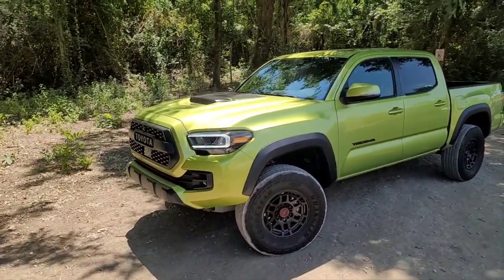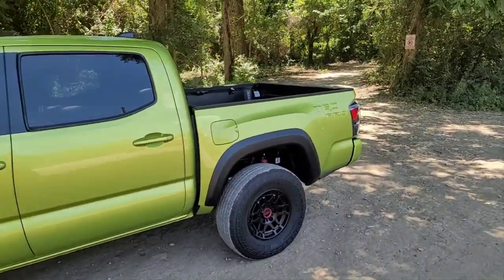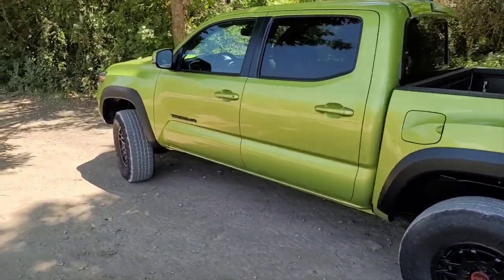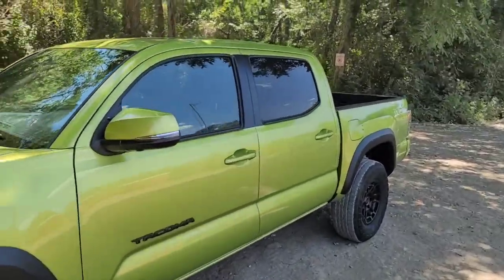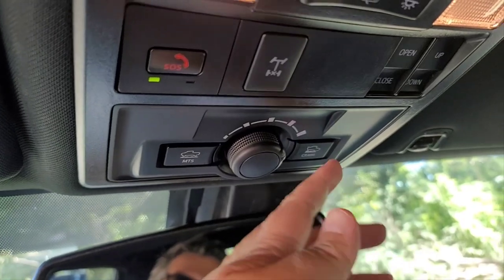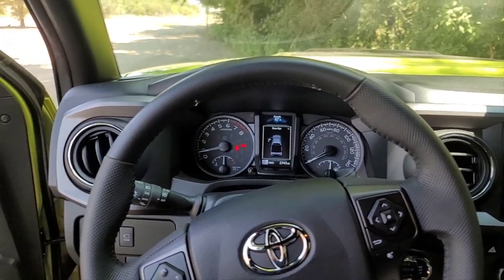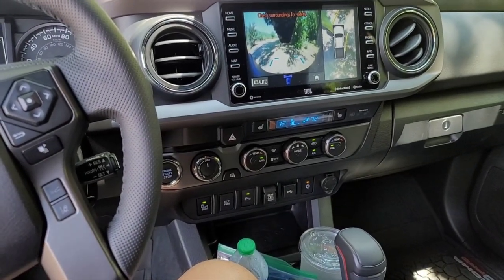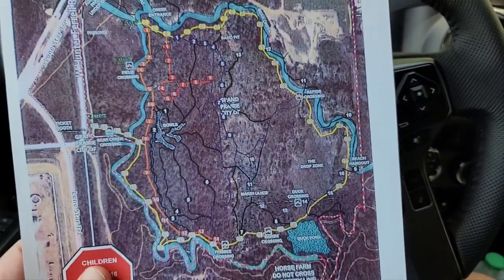2022 Toyota Tacoma TRD Pro Off-Road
Taking the best off road pickup truck - Toyota TRD Pro through some trees and trying to find mud.